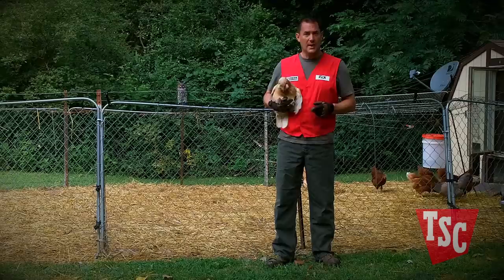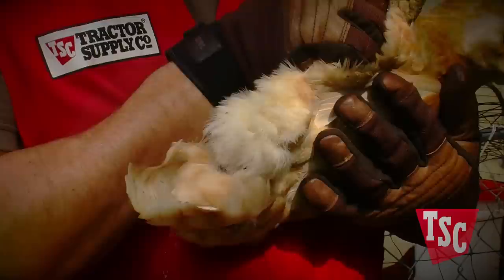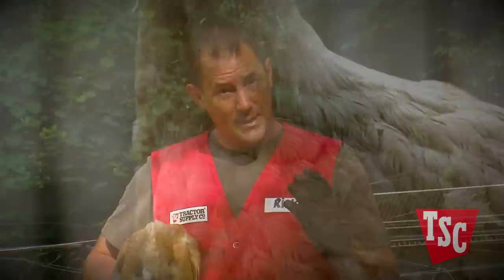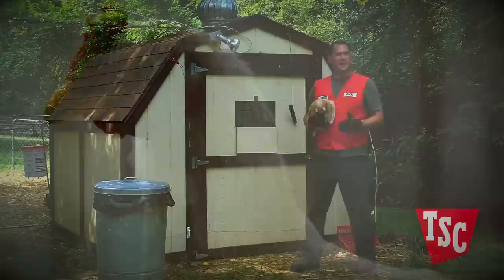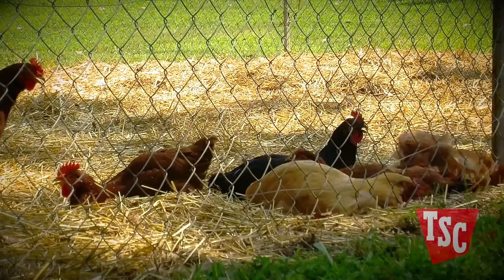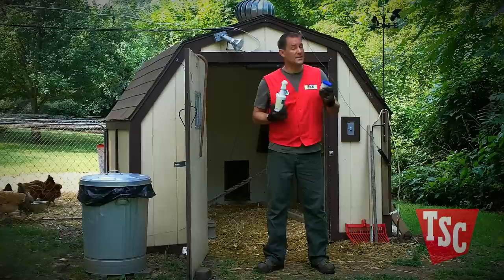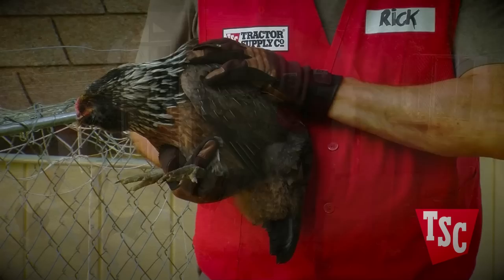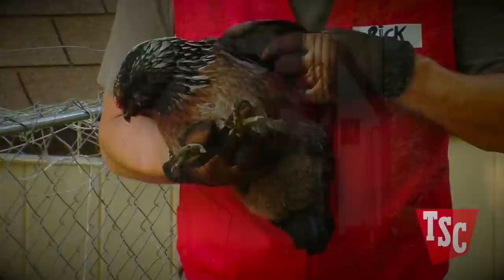How to Recognize and Treat Poultry Mites and Lice | Chicken Care | Tractor Supply Co.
Get tips on how to prevent mites and lice on your chickens. Take a couple minutes to learn how to recognize these pests and how to treat your chickens for mites or lice.

Poultry lice and mites are two of the most common external parasites that can afflict your chicken flock. Rick from Tractor Supply talks about staying alert and taking care of the problem immediately will keep your chickens healthy and happy.